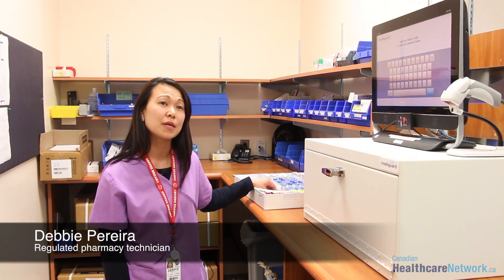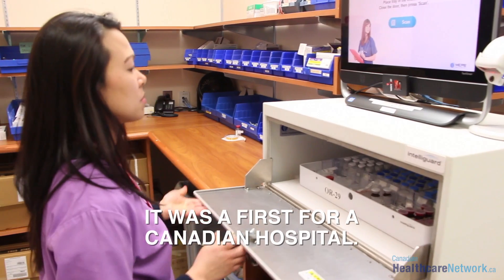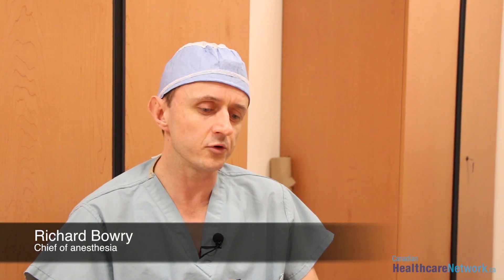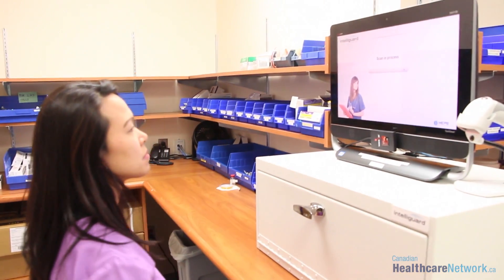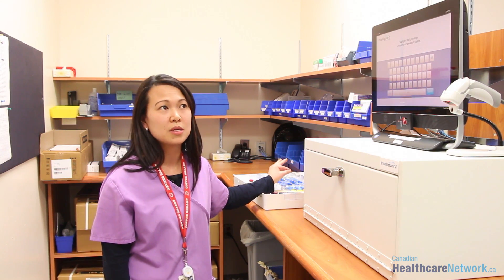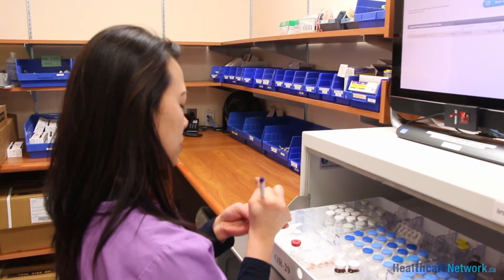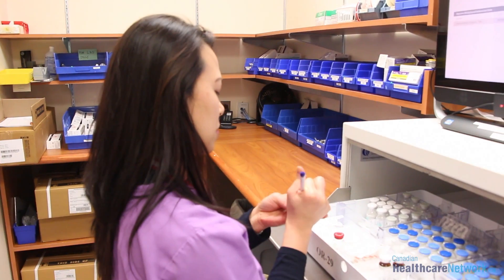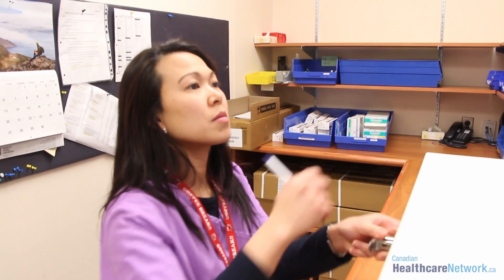Hospital pharmacy adopts RFID technology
Here I look at how North York General Hospital is using RFID technology to more efficiently and effectively dispense medications to patients.